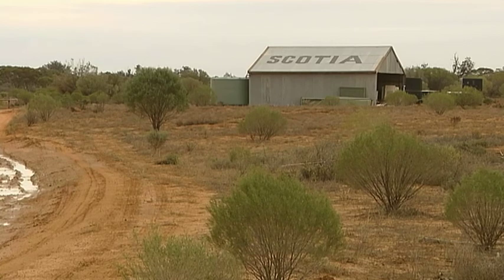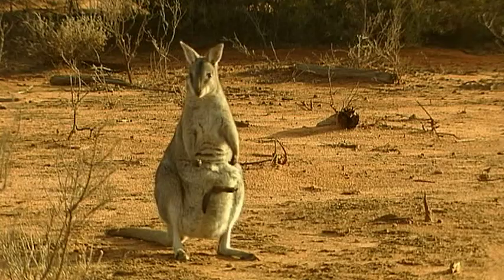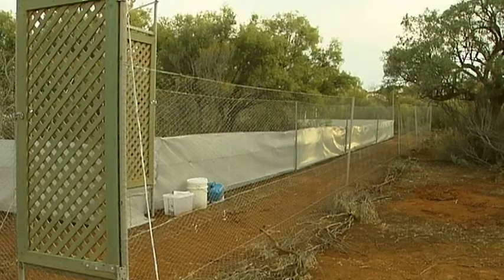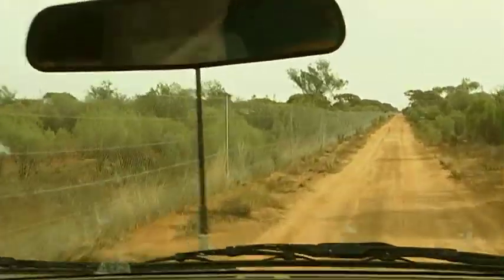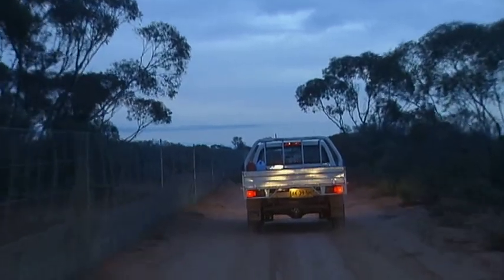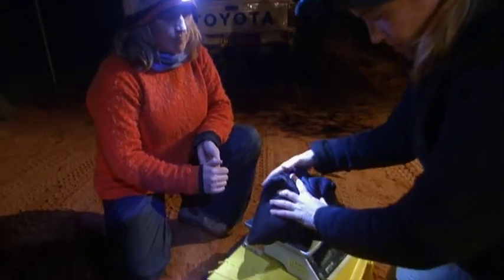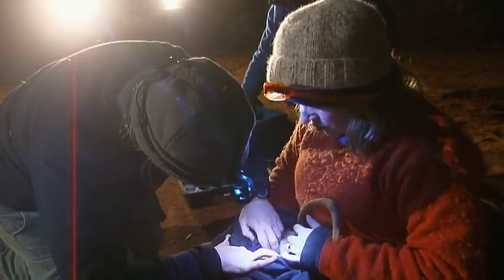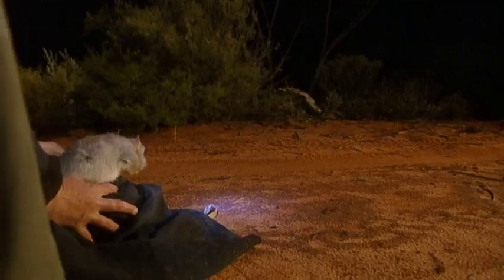Monitoring wildlife at Scotia Sanctuary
Location:150 km south of Broken Hill, NSW
Date:June 2008
Duration:1 min 46 sec

This video briefly describes the work of the Australian Government in promoting wildlife monitoring at Scotia Sanctuary. Scotia Sanctuary is known to support 211 species of native wildlife, 21 of which are threatened and an additional 17 of which are considered to be of conservation significance.